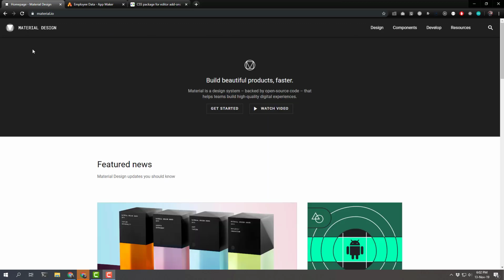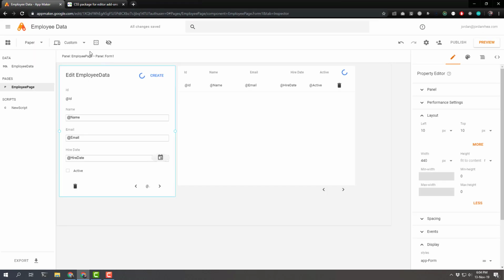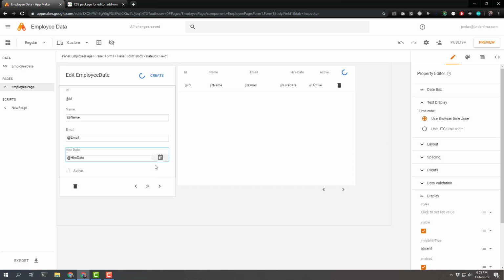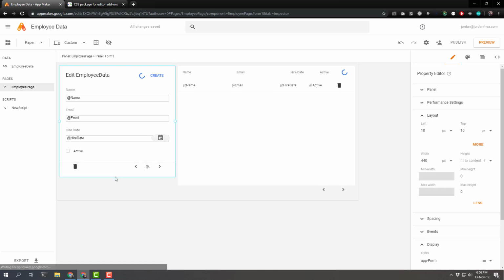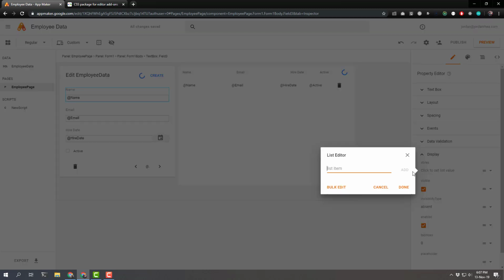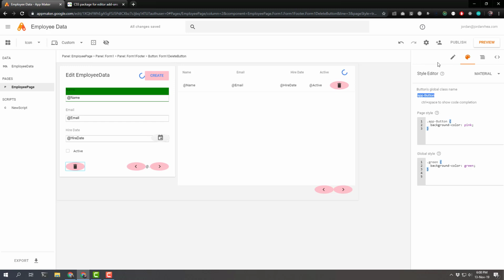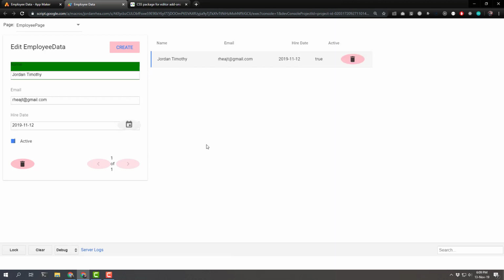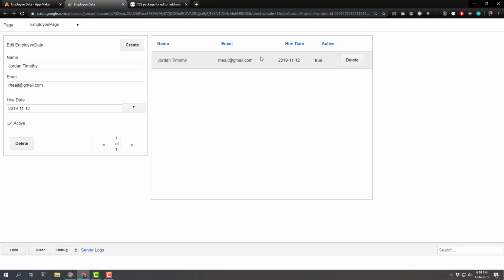Google App Maker - Style your app